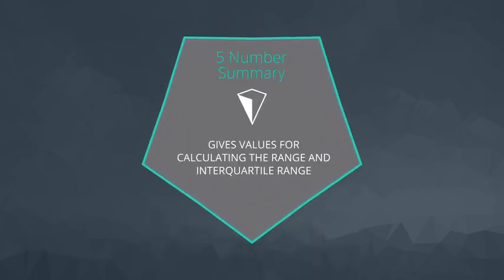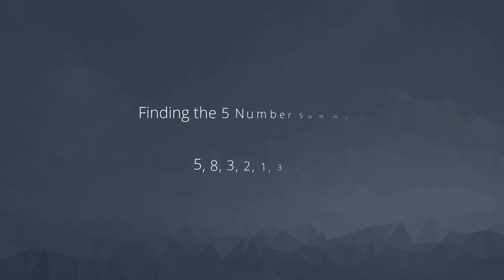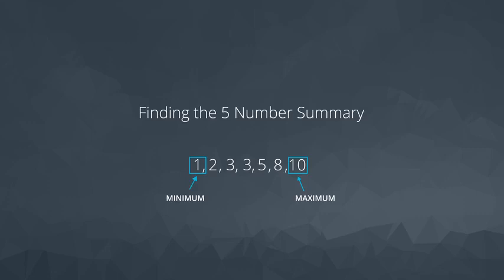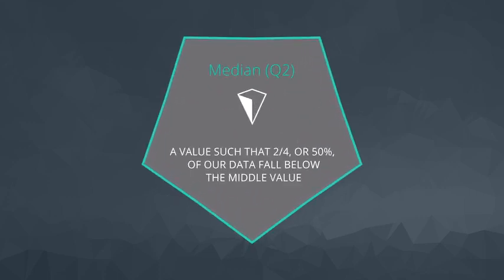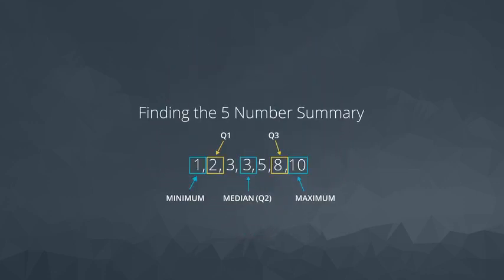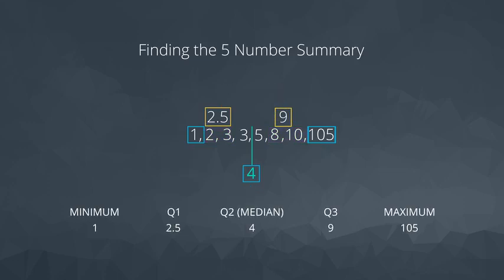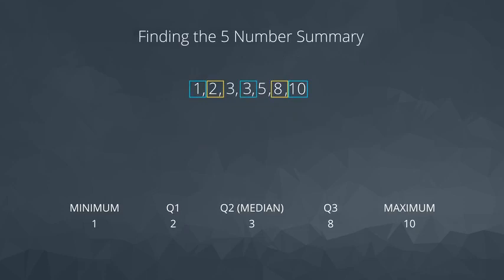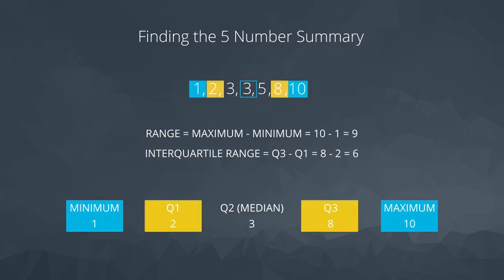23 29 ملخص العدد